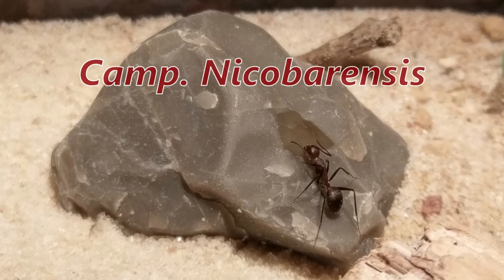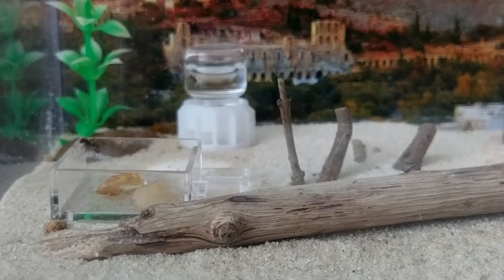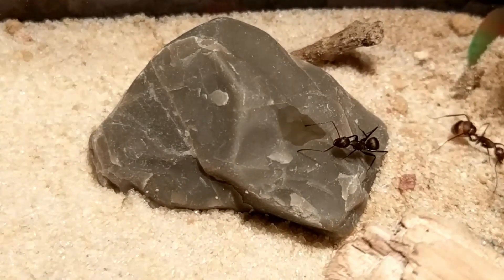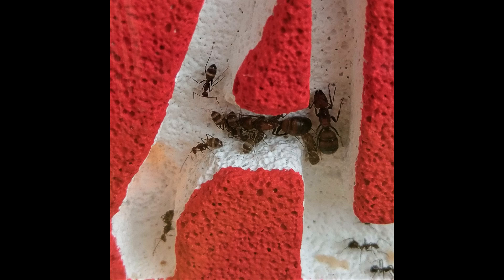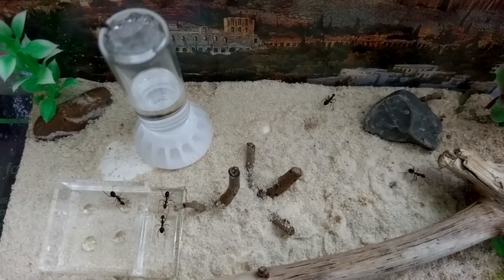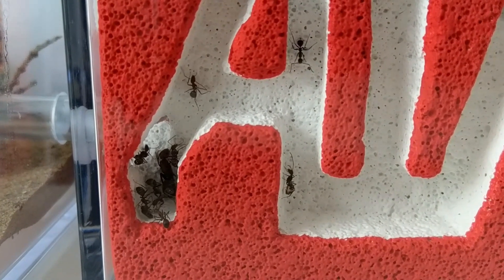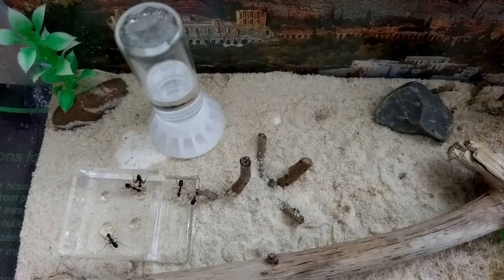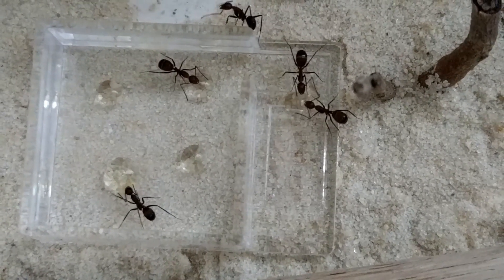CAMPONOTUS NICOBARENSIS: Ant Guide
Today we take a look at the reasons that make the asian ant species Camponotus Nicobarensis this popular in the ant keeping community nowadays! I also give you an update on how my Nicobarensis colony is developing.